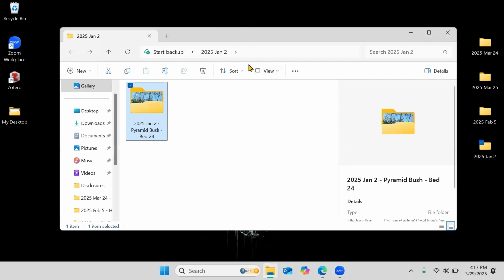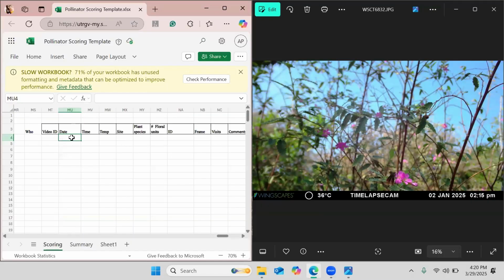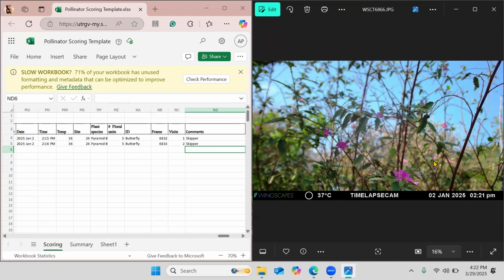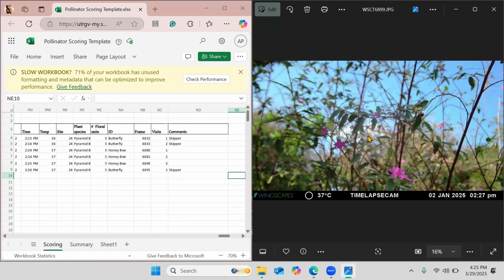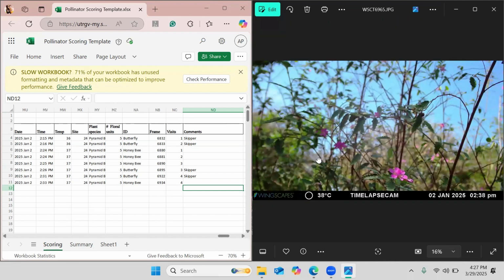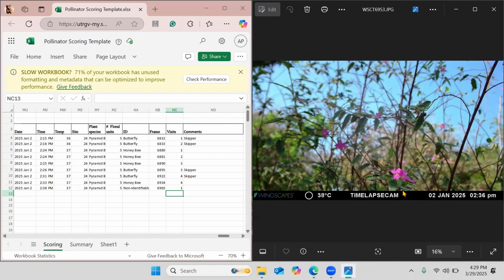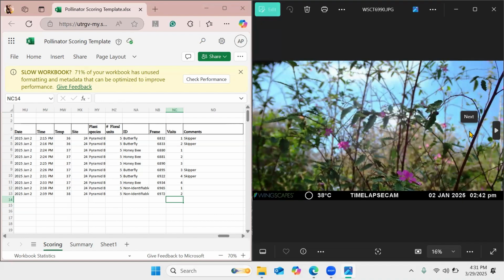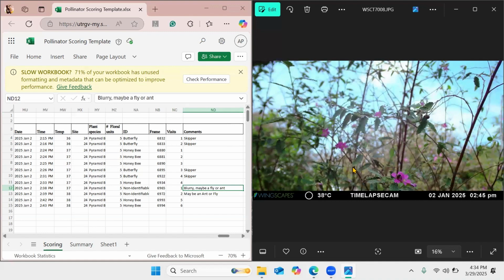Insect Scanning: If: Insects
This video focuses on how to scan for insects on images taken with a WingScapes Time Lapse Camera and how this information is recorded on Excel.